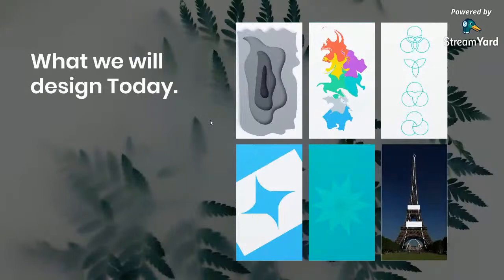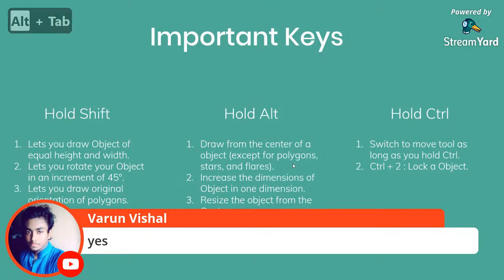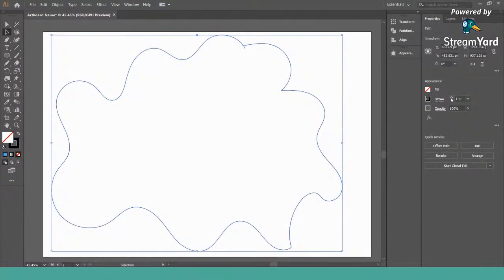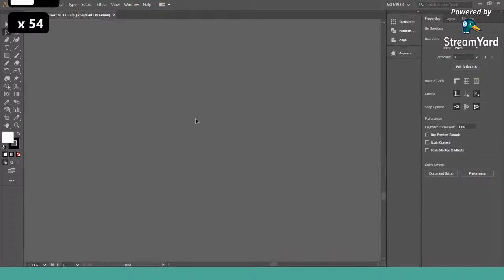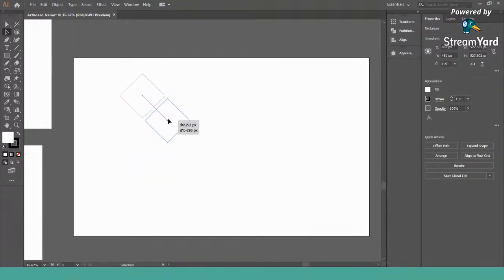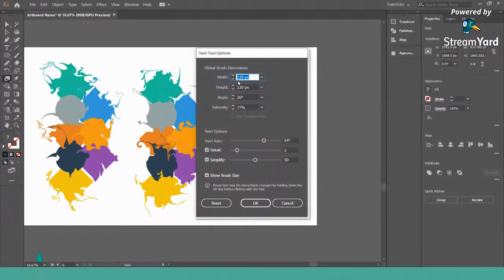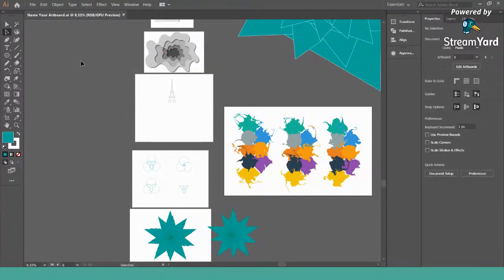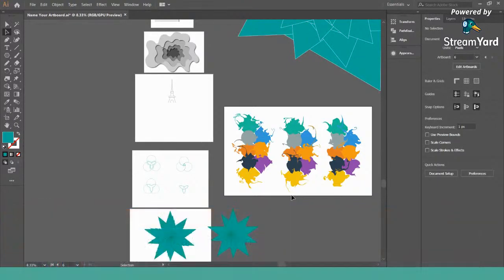DSC NSEC Design Forum : Day 6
In today's session of the design forum, there will be discussions on working with Adobe Illustrator.
The session will be taken by Vishwajeet Raj.